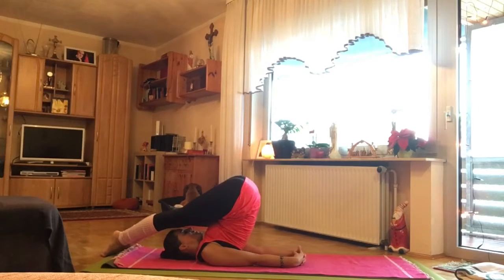How to practice Halasana (plow pose)- Jesus Yoga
Tutorial with many options for plow pose